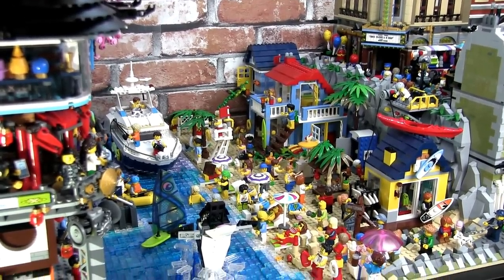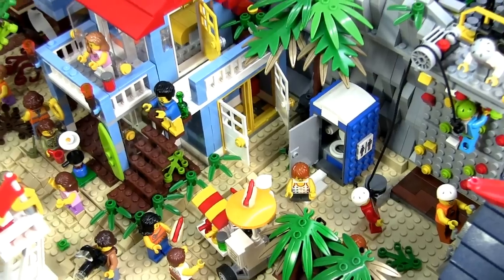LEGO City Walk-Through (Sept 2018) with Your SigFigs, Beach, Ninjago City and a Train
Here is a major LEGO city up with your sigfigs and modifications to the beach, main town and uptown with the inclusion of an elevated train track.